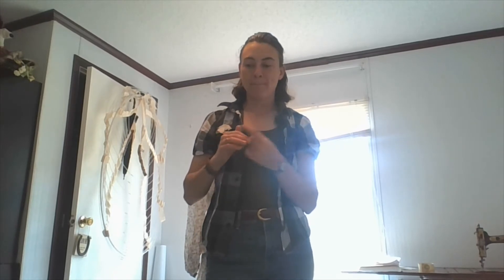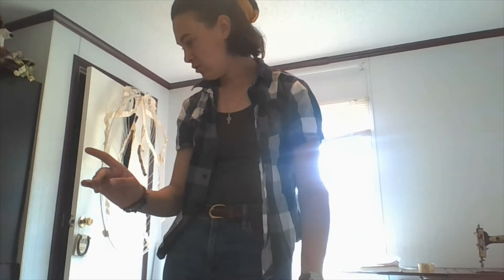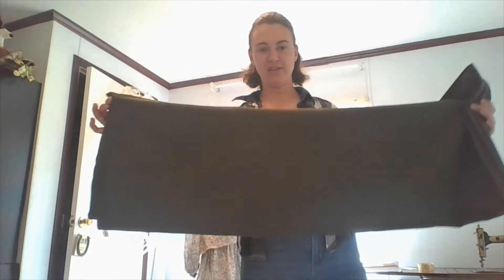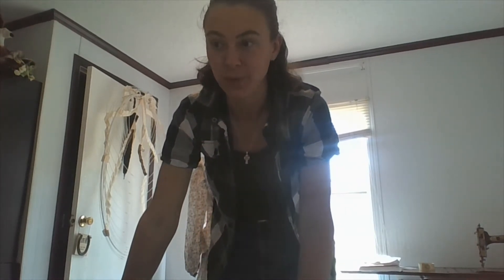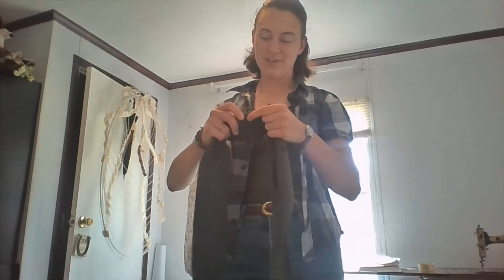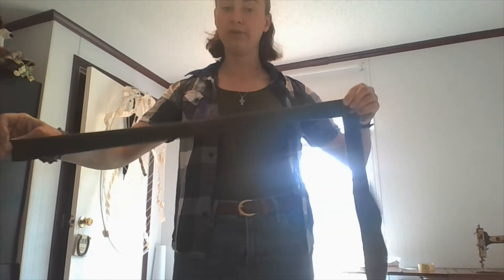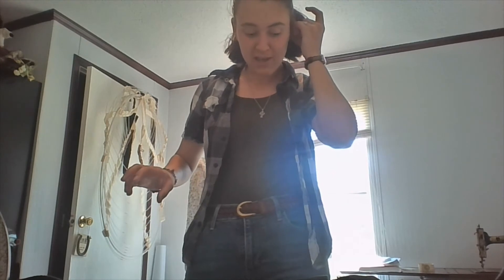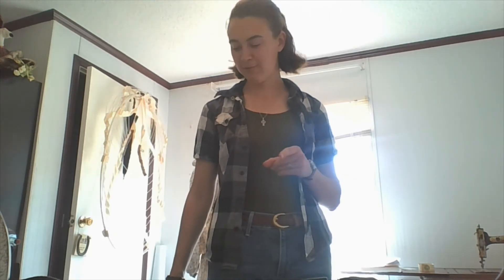How To: Making a 1700s Skirt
Not much to this one. Thats the beauty of older style skirts. Not so much shaping to the material, just the putting together.